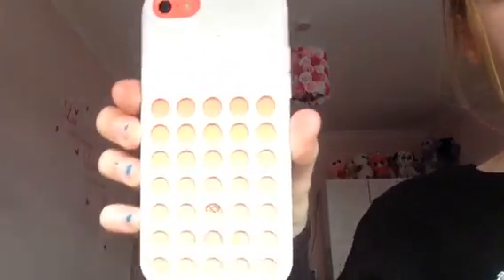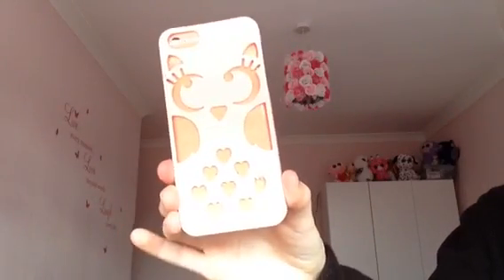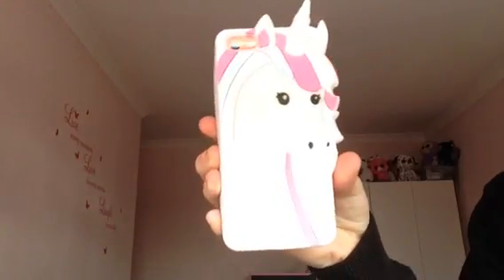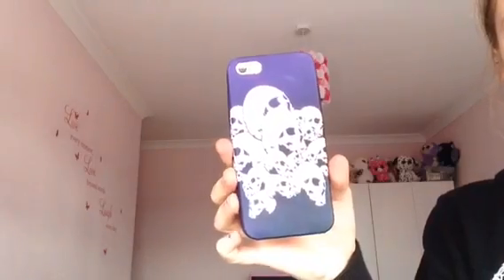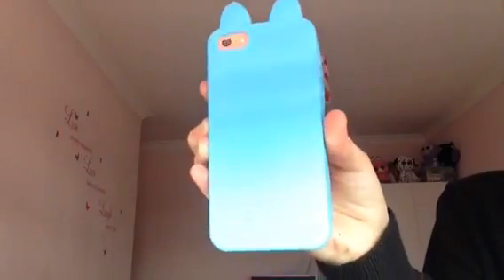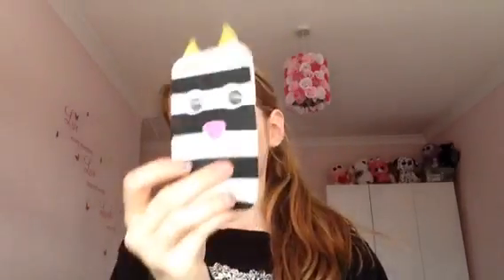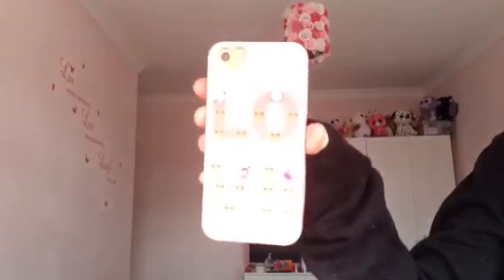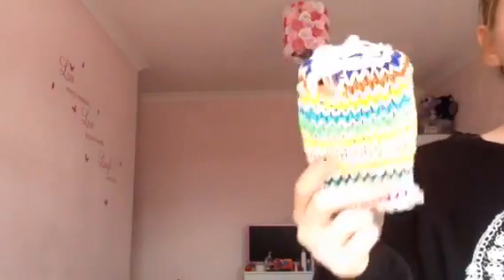IPhone 5c case collection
This was uploaded in 2015 I was around year 7 age 11 (I think) 3 years later I can't believe how much views it has 😱thanks so much ❤️